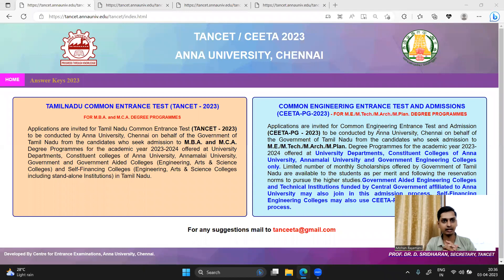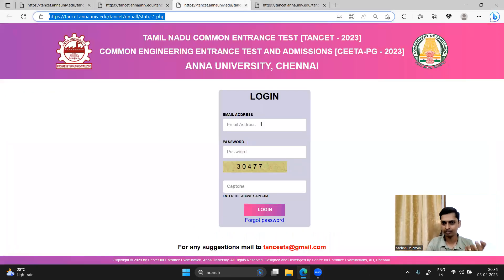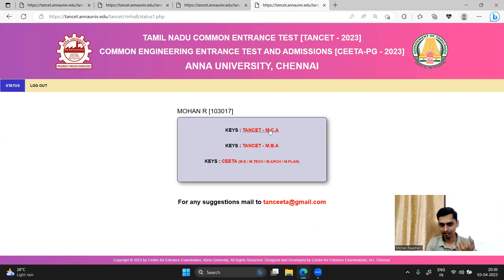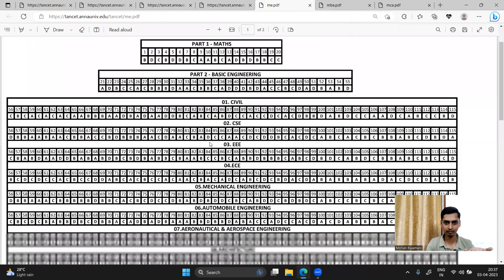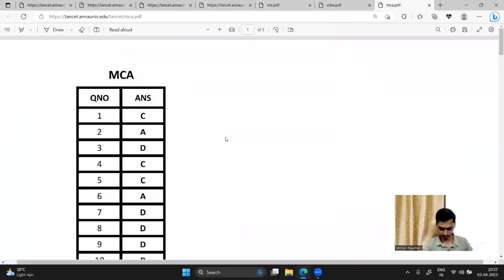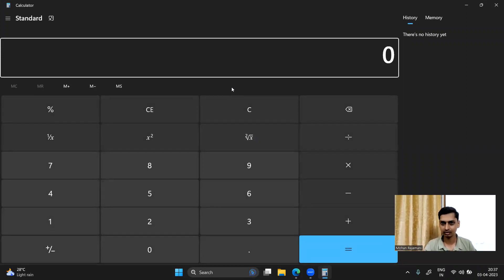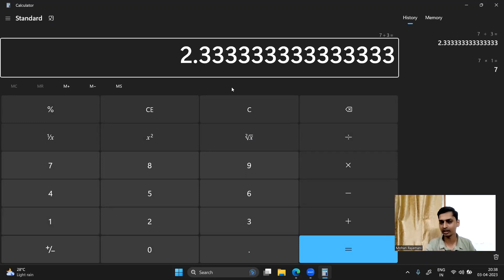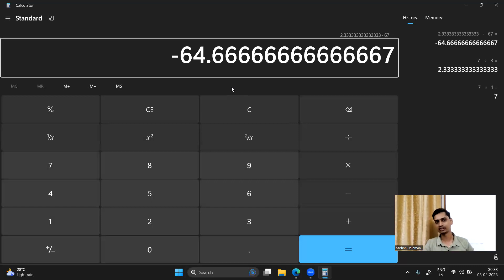TANCET EXAM ANSWER KEY|TANCET 2023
This video give you an basic idea about the importance of TANCET exam.

TANCET SCORES
TANCET ANSWER KEY